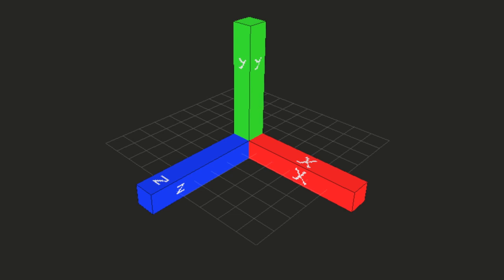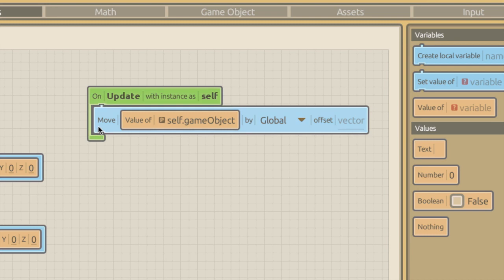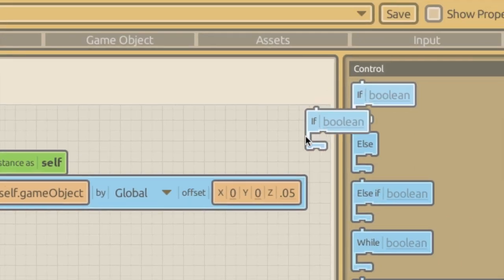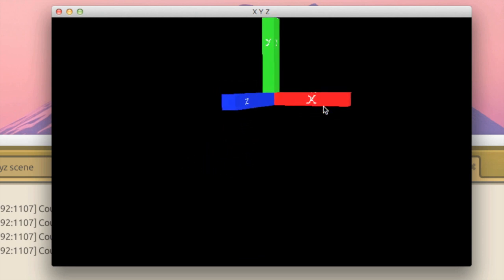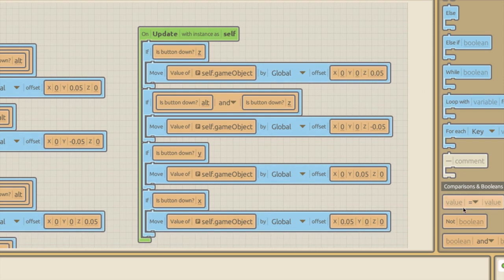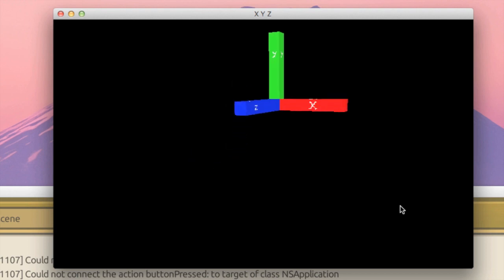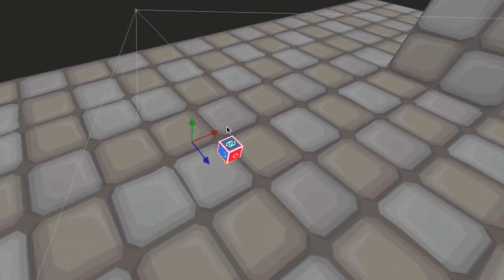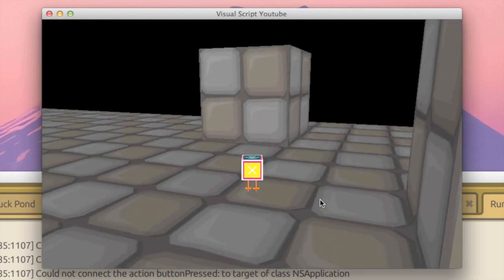Game School CraftStudio - Visual Scripting Pt 2 (3D space and movement)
This is a total beginners guide to CraftStudio's Visual Scripting and opens up the world of 3D space and how we can describe and manipulate the numbers in a visual script to make a game object move.

this tutorial was derived from an excellent Lua lesson on the wiki